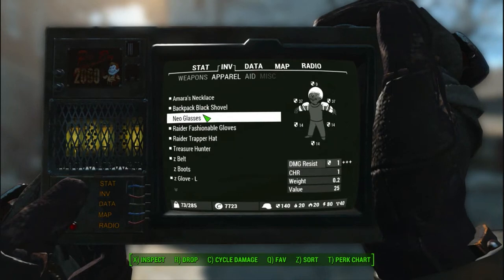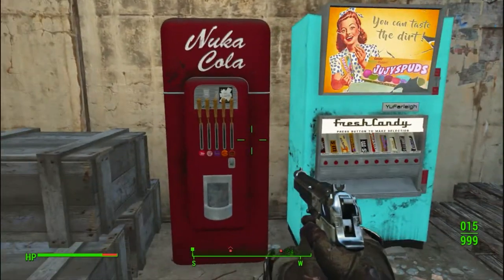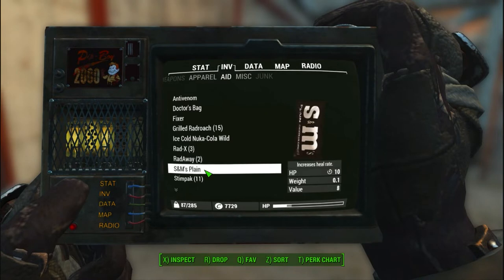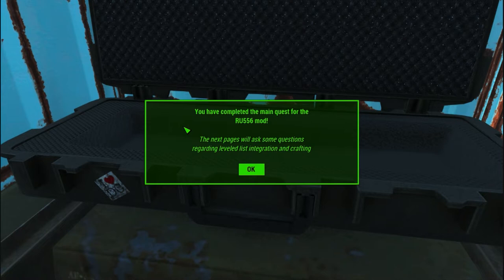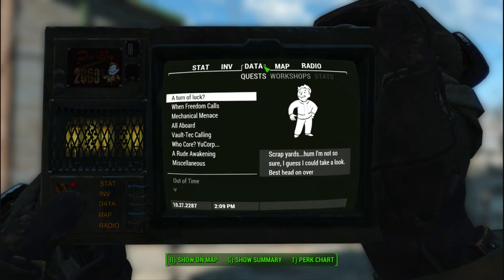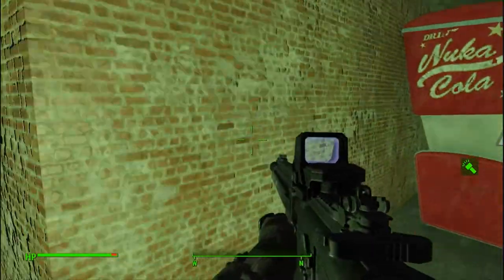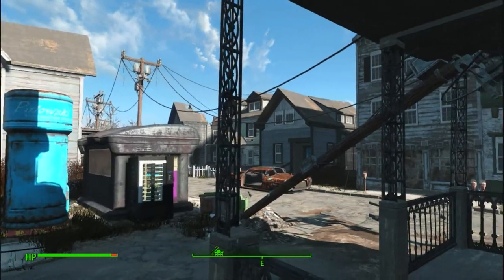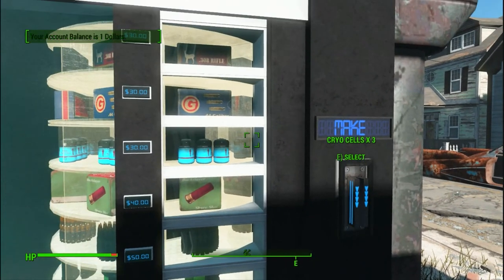Fallout 4: New Gun and Vending Machines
add on discord? The_Lost_Ranger#3437
 mods used:
and YuVend Inc by Chuck Yufarley
saddly it's been deleted for whatever reason from nexus (as ALOT of great mods cause nexus being nexus- however IF you want this awesome mod, you'll have to add me on discord and I'll send you the file... but NOONE wants to add me on discord cause why would they? I suck.